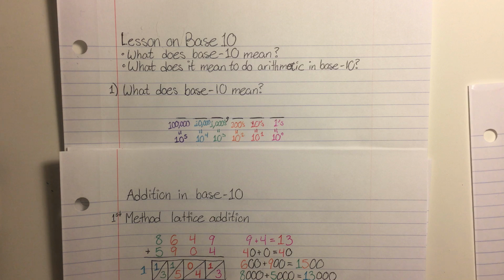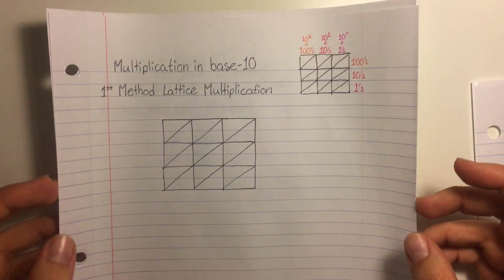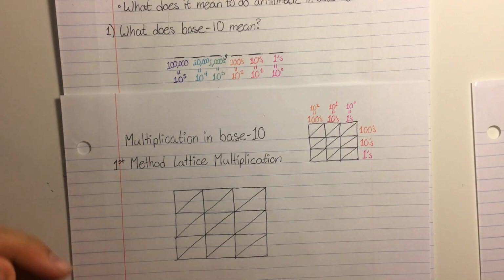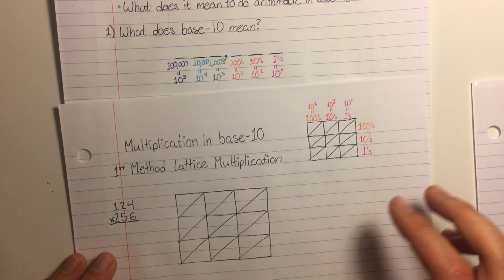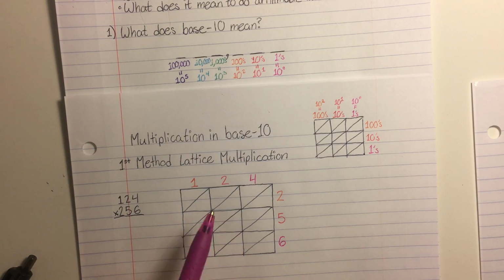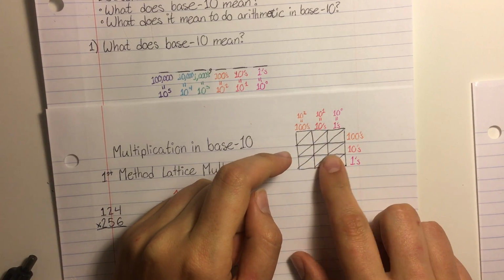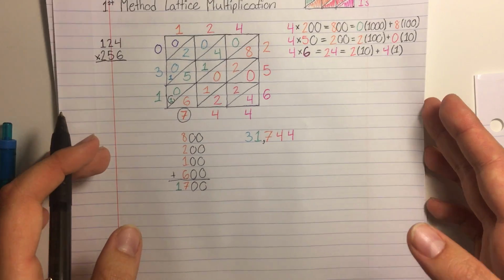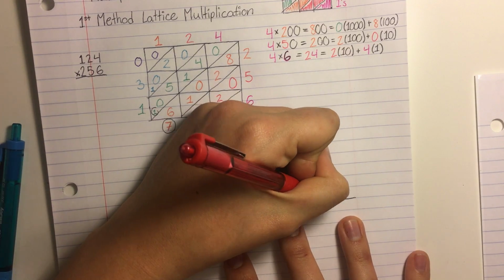Arithmetic in Base-10 (Lattice Multiplication)